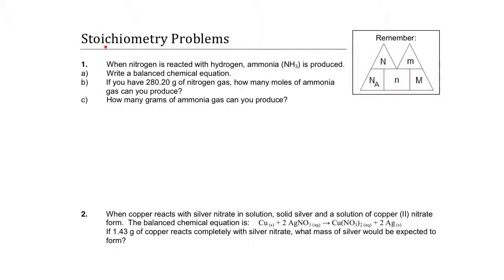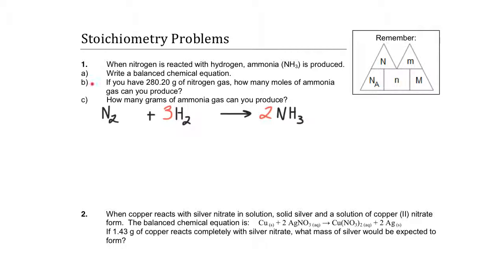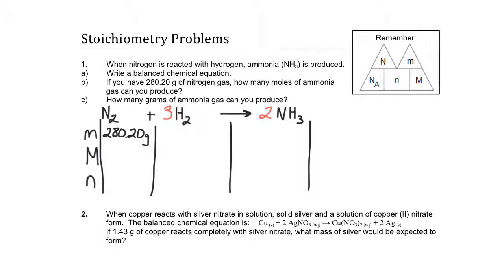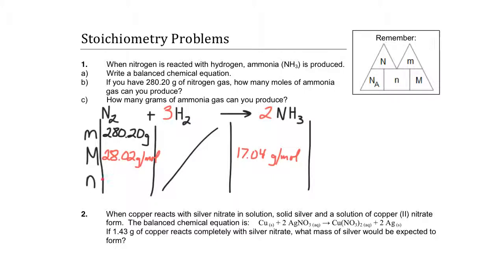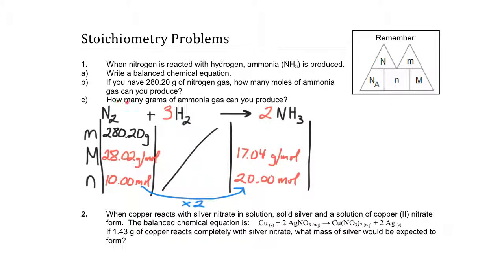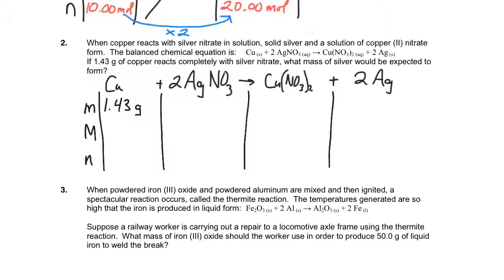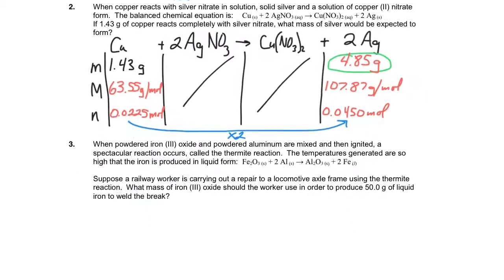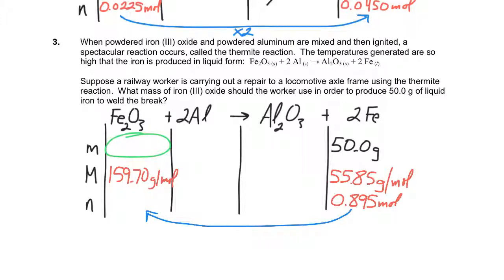SCH3U U3A10 - Lesson